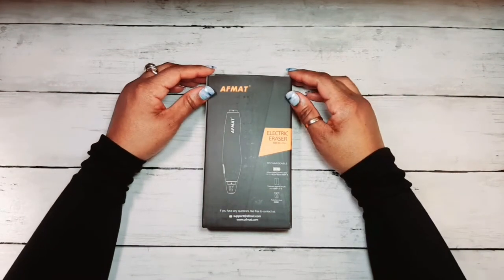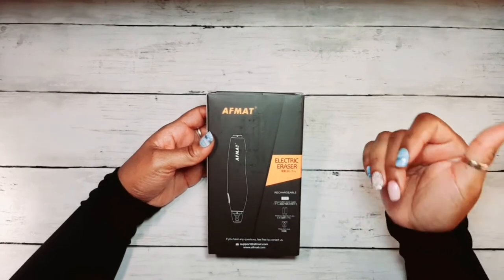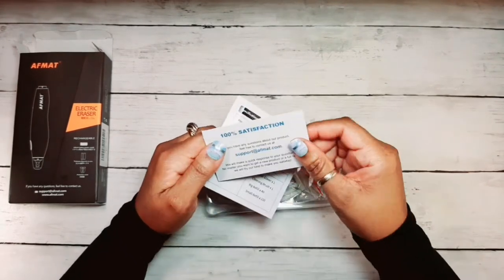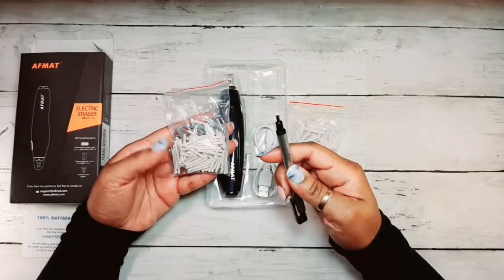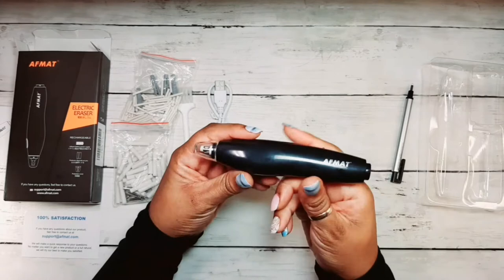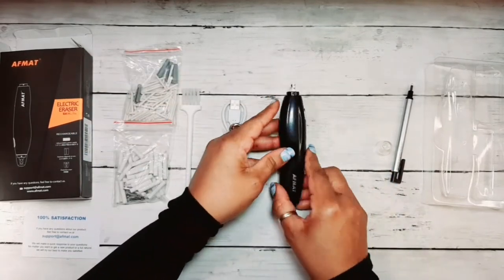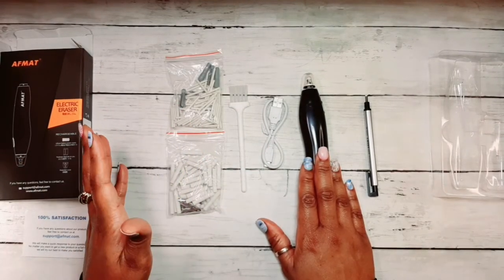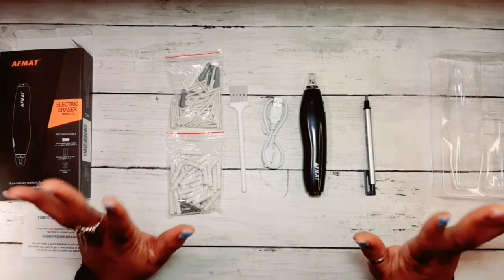Afmat Rechargeable Eraser Review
Get Great Supply ideas Here!!!

Facebook Groups-
Coloring with Dollardiva99-